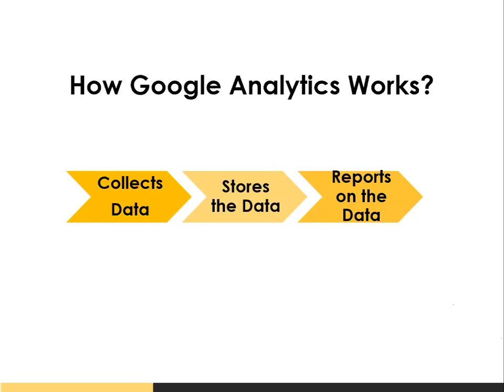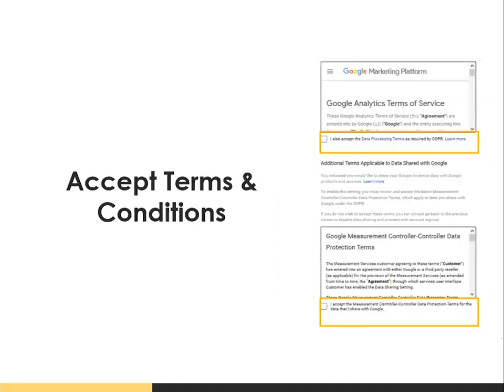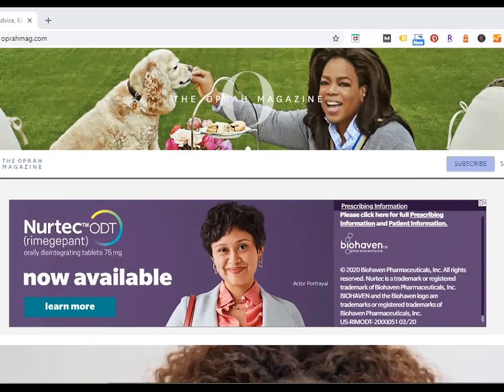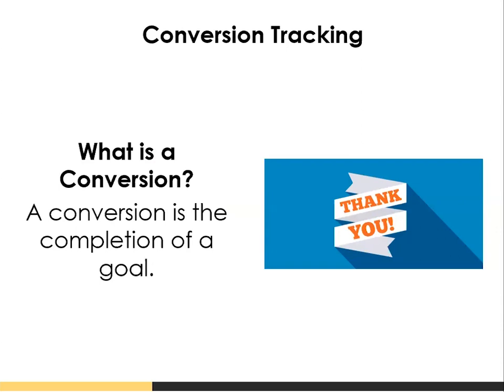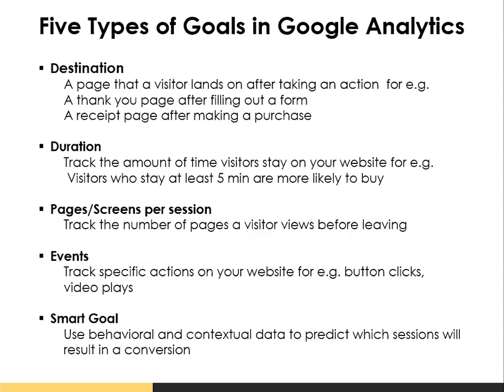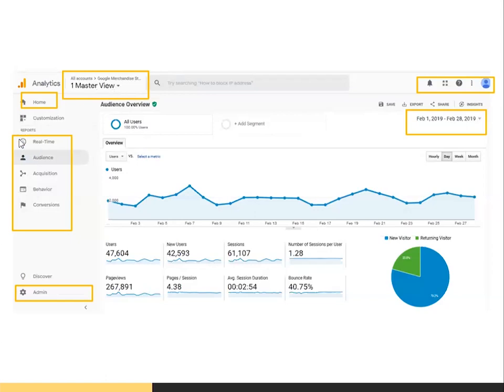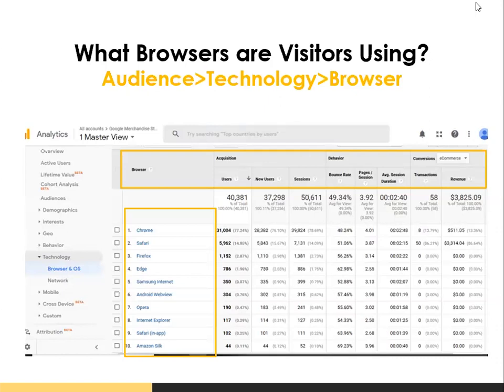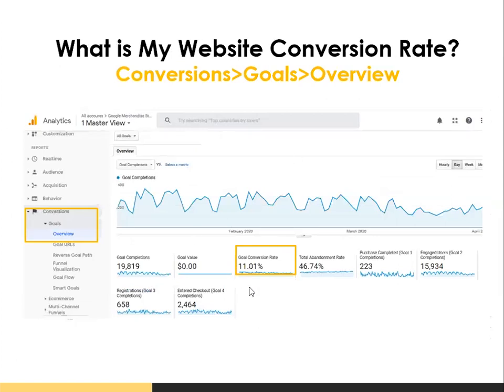Intro to Google Analytics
In this seminar, you will be empowered to make better marketing decisions through a basic understanding of Google Analytics.

Improving your website's results begins with understanding your data. Google Analytics makes it possible for you to understand where your website traffic is coming from, know what your top-performing marketing channels are and gain insight into your website visitors’ behavior. By turning these insights into actions, you can increase leads and sales, and gain a higher return on investment.